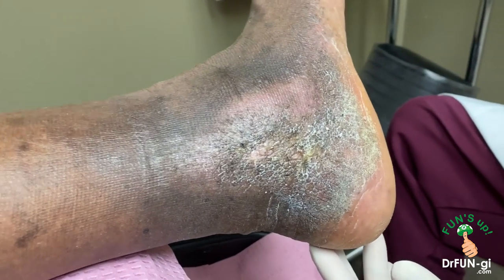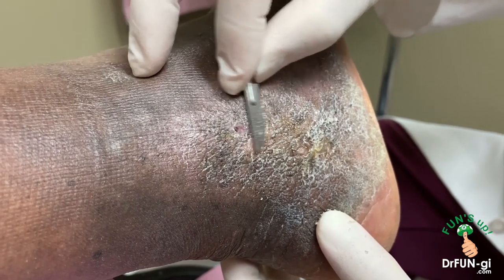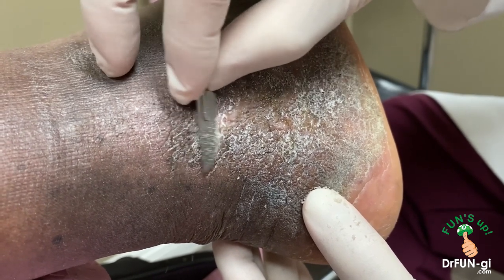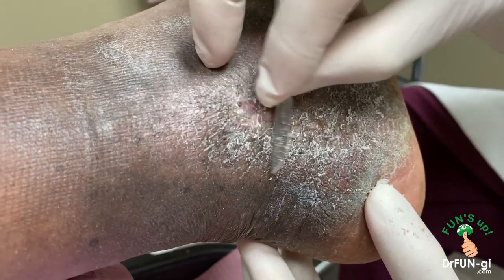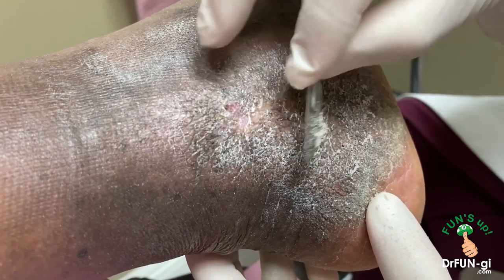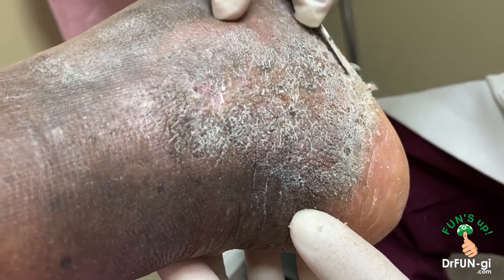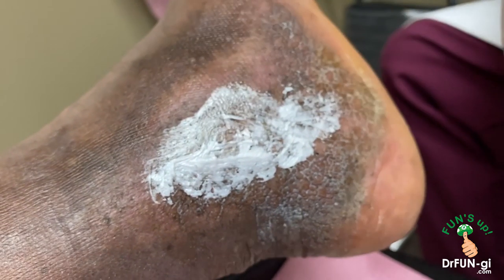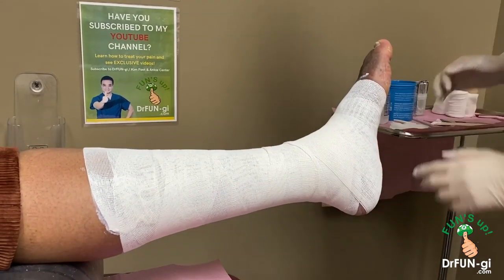*ASMR VIBES* SCRAPING DEAD SKIN OFF HEALED ULCER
Hey viewers! So many of you have asked for more satisfying videos- particularly, those with flaky, crusty, DEAD skin! In today's video, we have a patient that has been seeing us for quite a while as we've helped him recover from his venous ulcer. Enjoy!